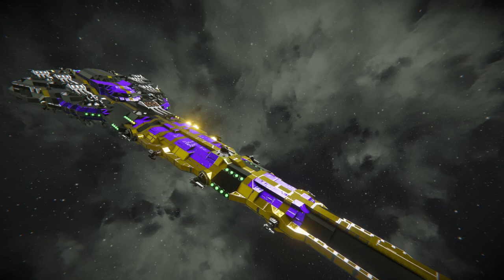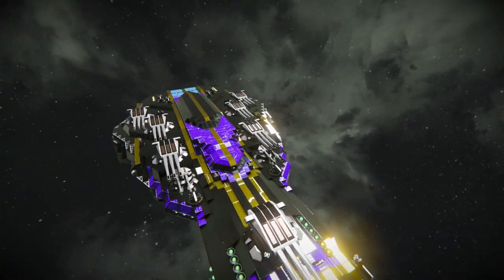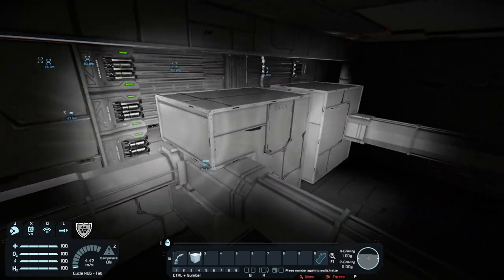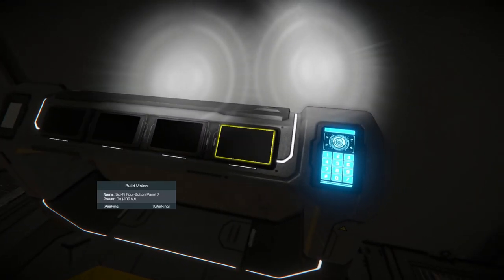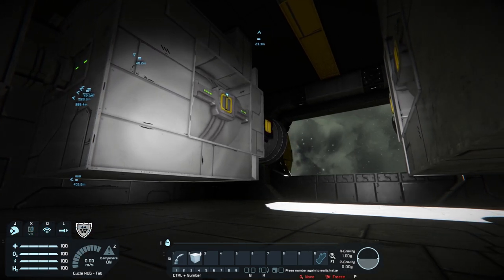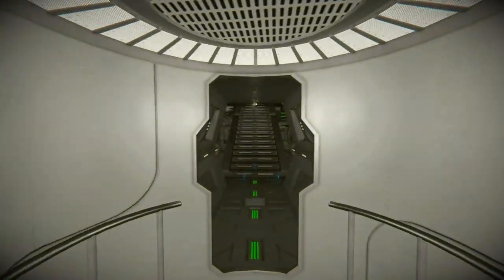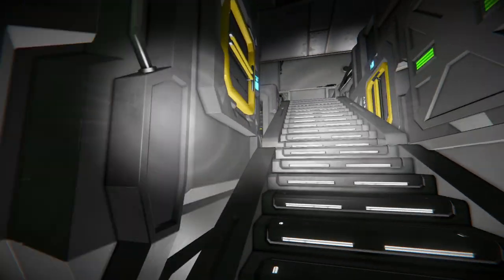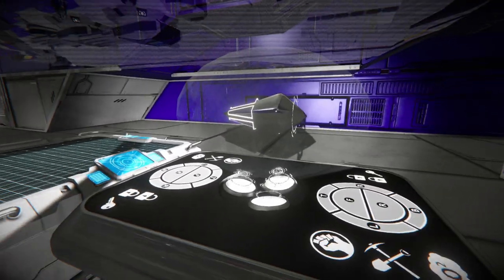Space Reverse Engineers - E17: Igneous class cruiser (modded) by sirkoi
Timestamps:
0:13 - Intro & Series Changes Overview
3:55 - Actual Reverse Engineering xP

Series Description
Welcome to the Space Reverse Engineers series!...or at least that's what I'm calling it for now lol. Basically this is like a detailed version of my inspiration series focused on only ONE of the ships from the latest inspiration series episode. Where we take a closer look at some of the building techniques used and I try and give a (hopefully) more in-depth explanation on how those techniques work so that you can (hopefully) recreate them in your own builds. :)